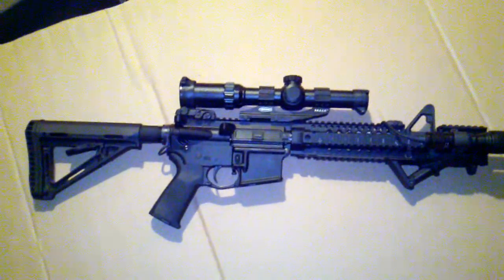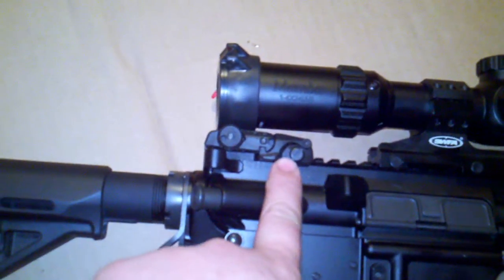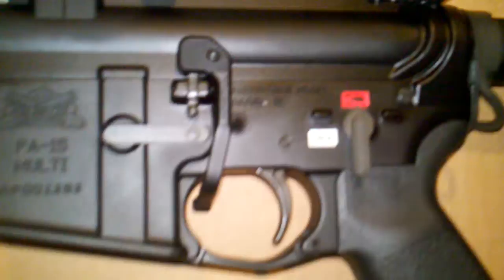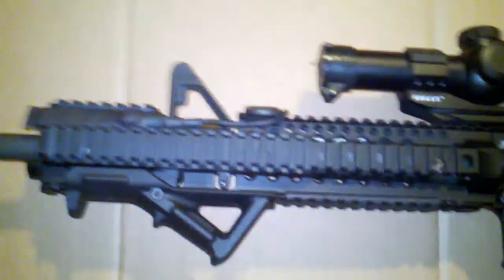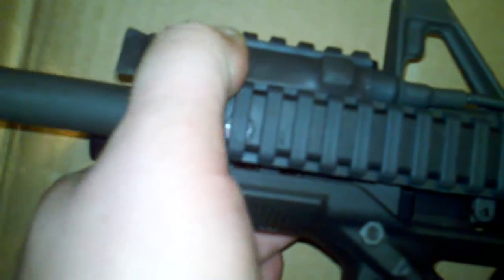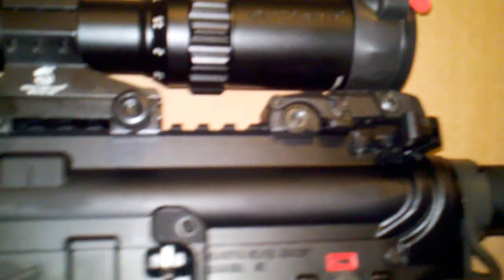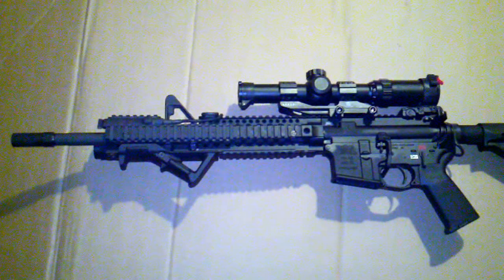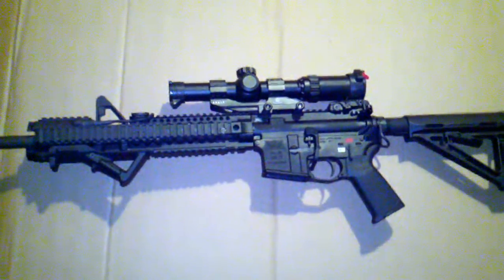palmetto state armory 16" carbine overview/review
lower receiver is a palmetto state armory pictogram lower.
PSA MOE lower build kit (with mil-spec buffer tube)
PSA lower parts kit

PSA 16" carbine legnth gas 4150 "premium" upper receiver.
Daniel defense omega x FSP 12.0 free float rail
spike's tactical dynacomp
DPMS H2 buffer (just installed haven't tested yet)